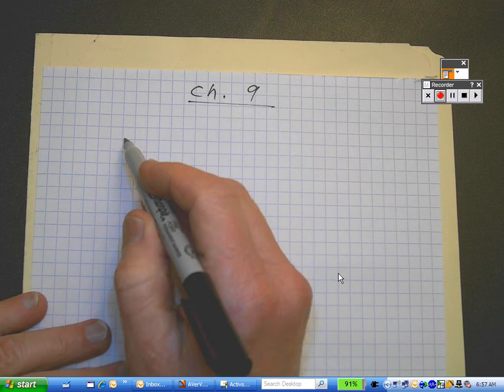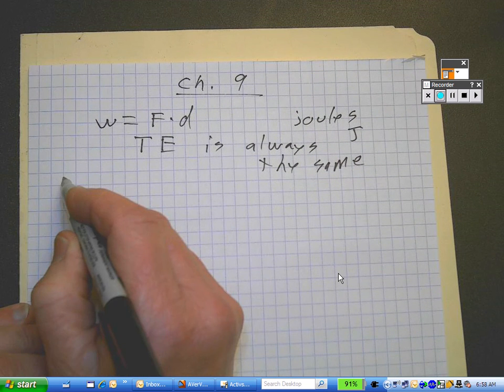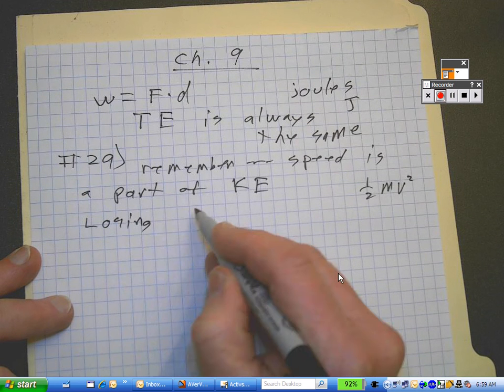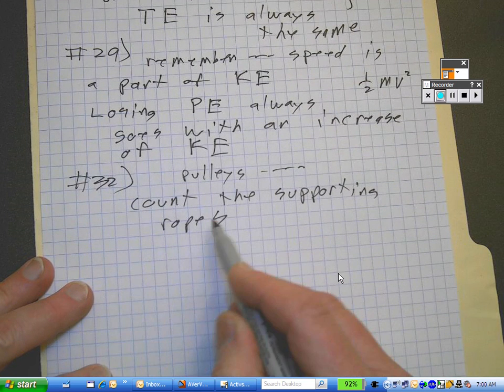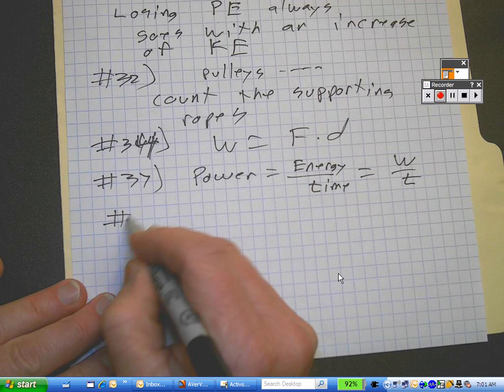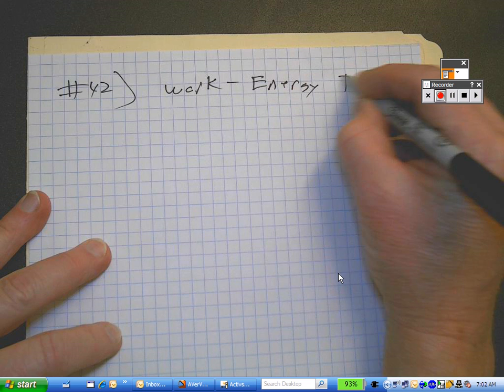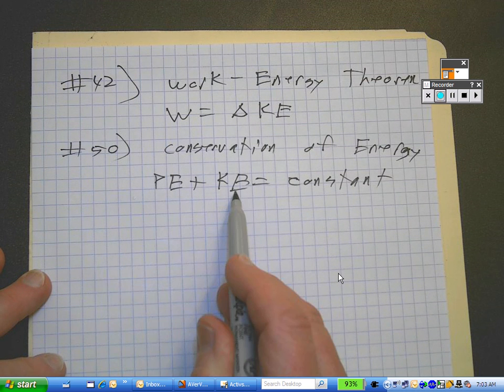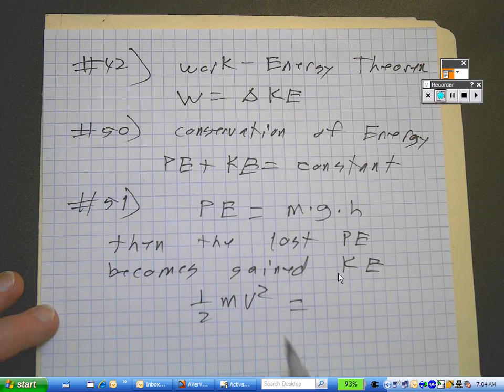Conceptual Physics Ch. 9 Text Assignment Hints.avi